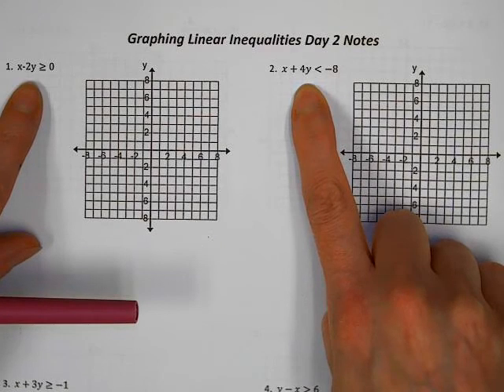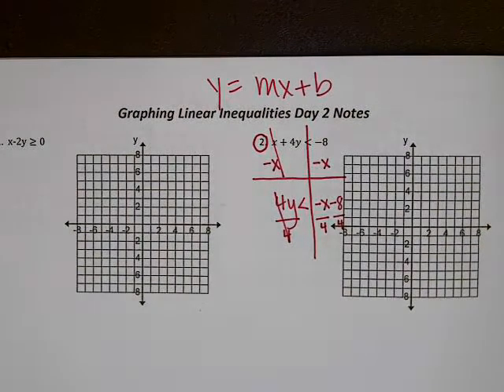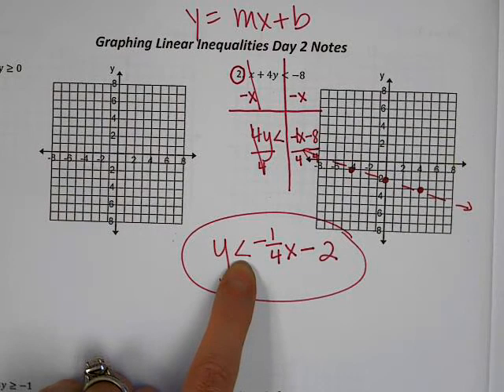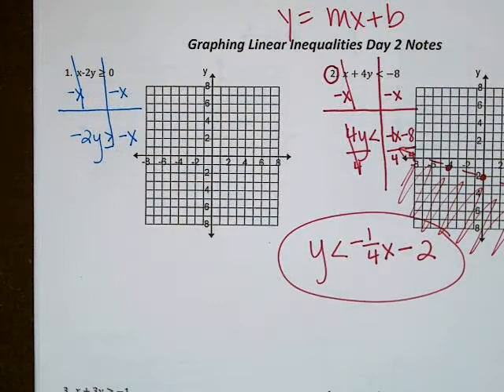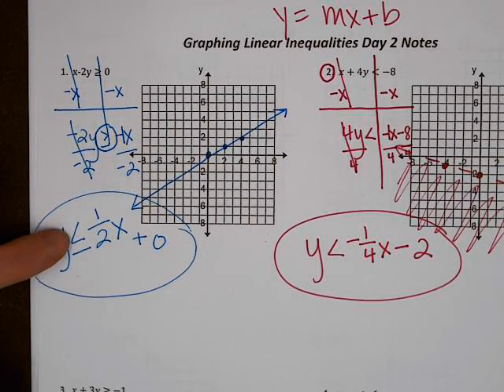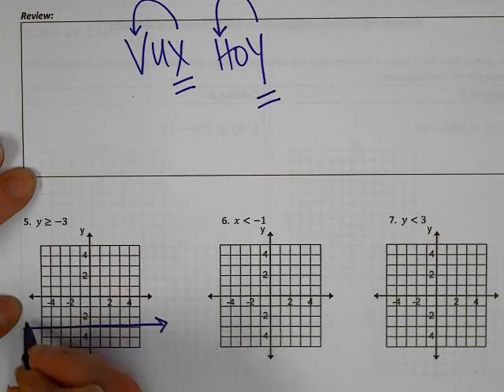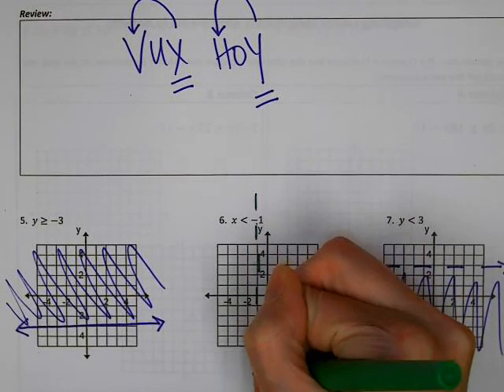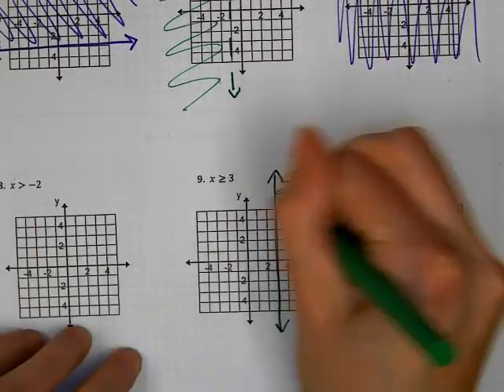Graphing Linear Inequalities Day 2 Video (p. 36-37)